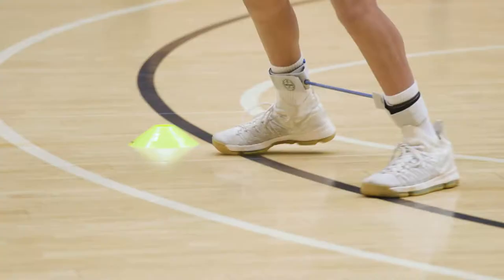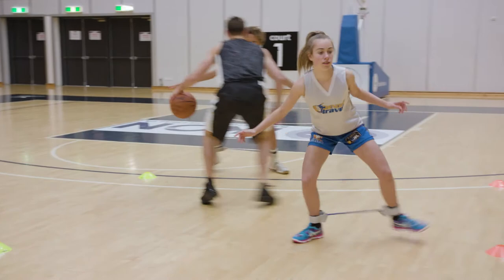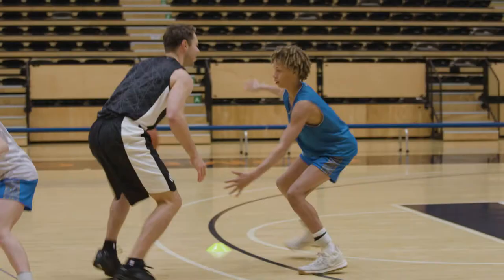Spalding Lateral Strength Resistor - Matthew Dellavedova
Turn a sliver of daylight into the game-winning shot. This training aid helps you build up a strong jab step, and it also helps develop your defensive skills. It's sized to fit most athletes and can be worn wherever you play the game.

- Adjustable ankle straps that fit most athletes
- Durable latex bands create resistance
- Heavy-duty polypropylene cuff with added padding for comfort
- Official training aid of the NBA
- Designed for indoor and outdoor play